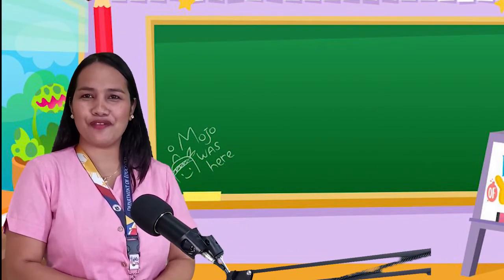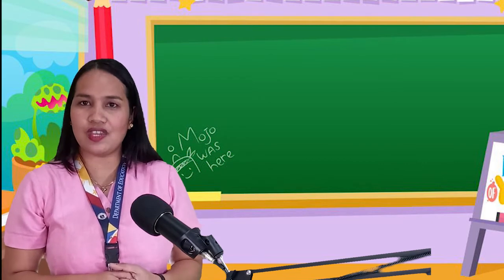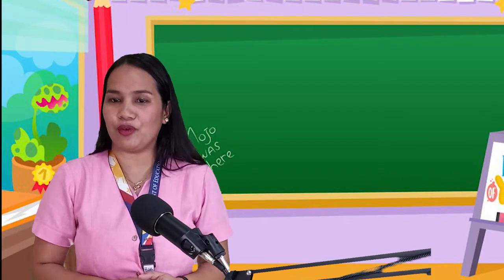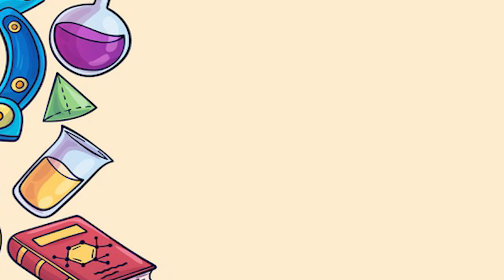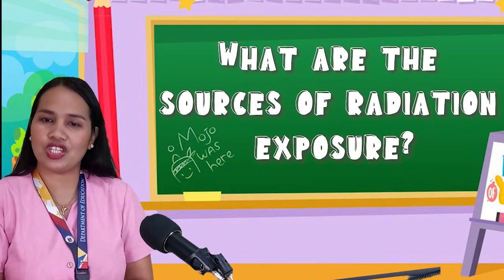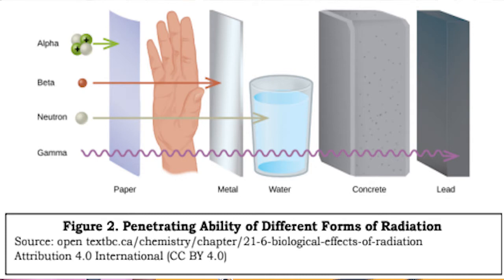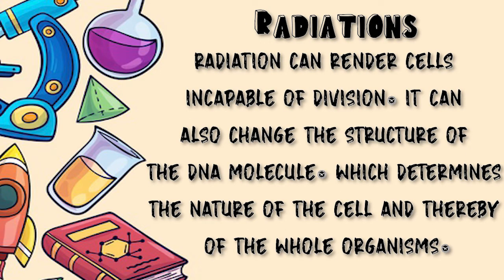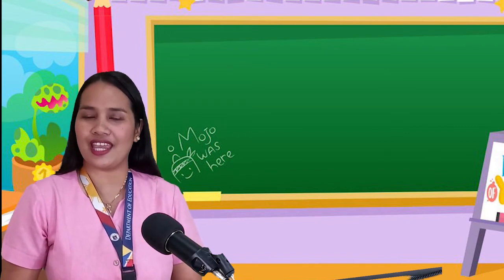EFFECTS OF ELECTROMAGNETIC RADIATION ON LIVING THINGS AND THE ENVIRONMENT | Science 10